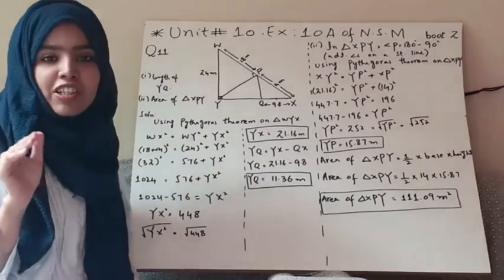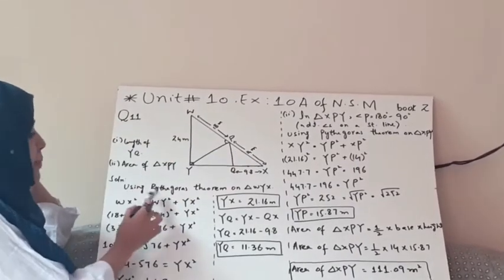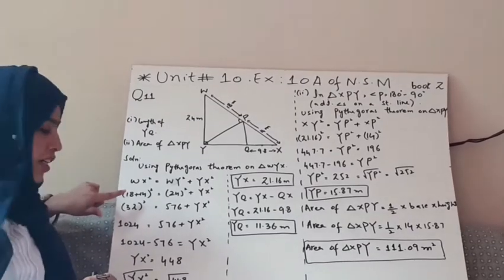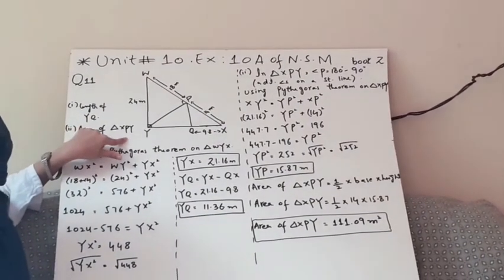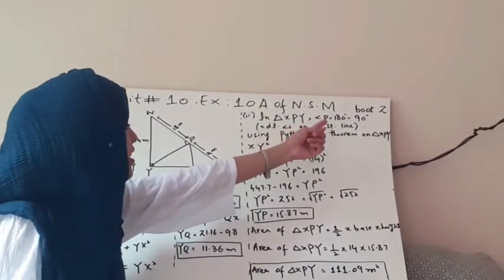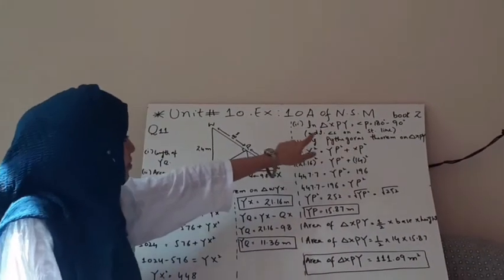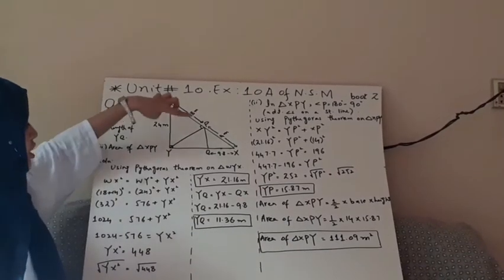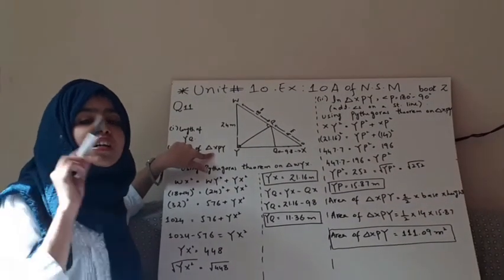Pythagoras theorem, Q11 of exercise 10A of new syllabus Mathematics book 2 edition 7.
In this video we will find unknown sides & area of triangle.